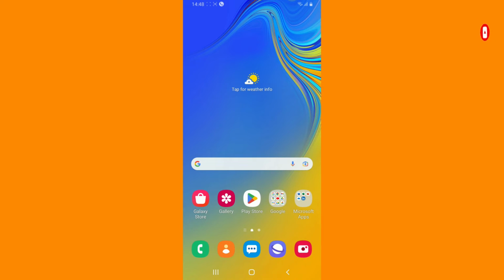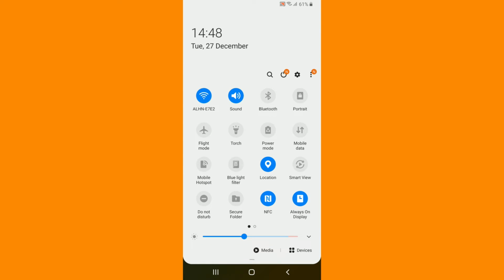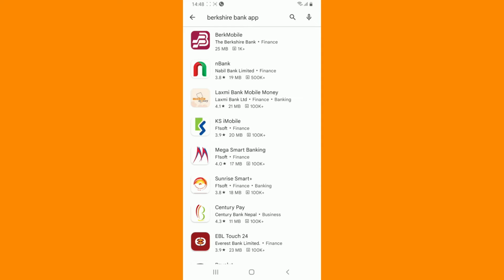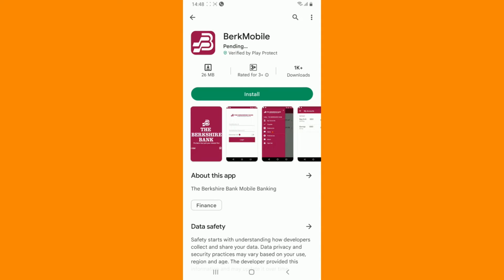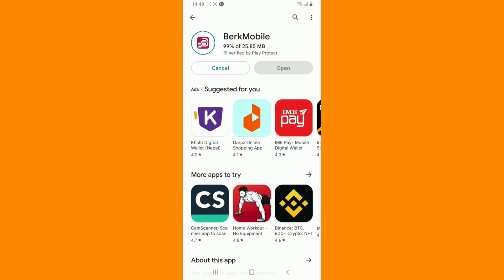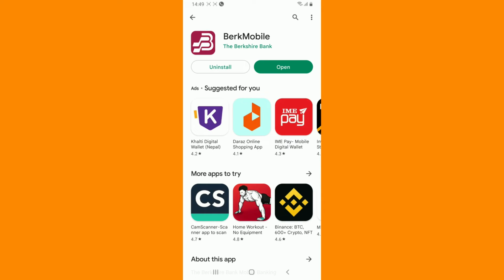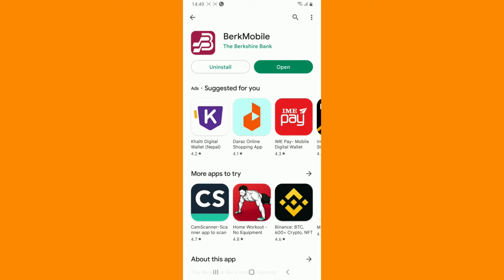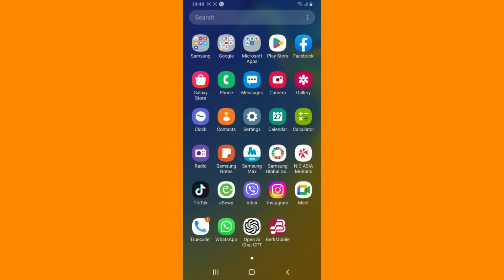Berkshire Bank Download: How To Download Berkshire Bank App On Android 2023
Berkshire Bank App Download On Android:

This video will show you how to download and install Berkshire bank app on your android device.
Berkshire Bank is a financial institution based in Boston, Massachusetts. Berkshire Hills Bancorp, a bank holding company, owns it.
If you want to access your bank account right from your mobile device, you can simply download the application right away.

Chapters
0:00 Intro
0:23 Download Berkshire Bank App On Android
1:23 Outro